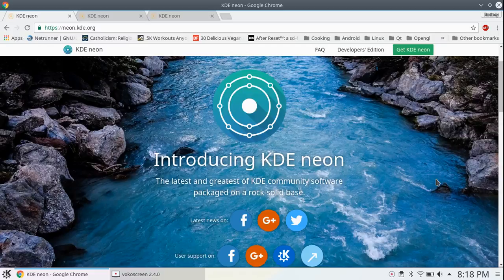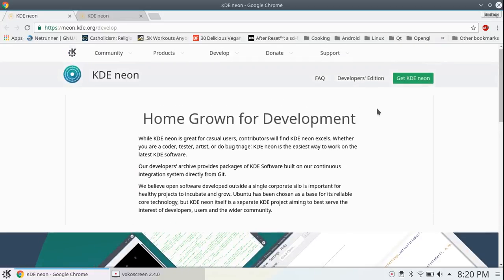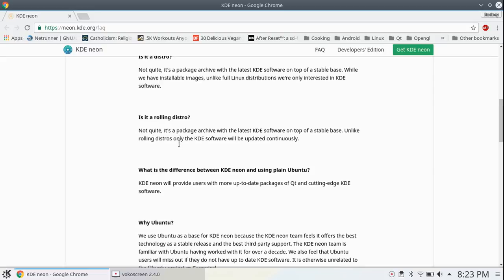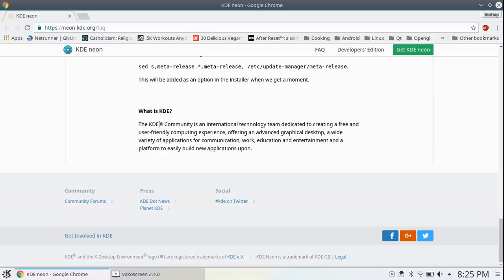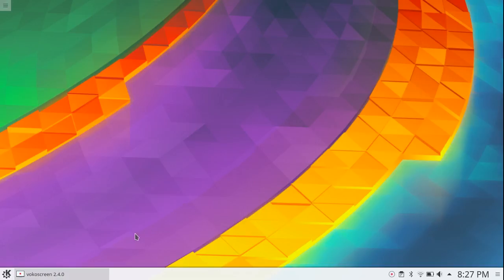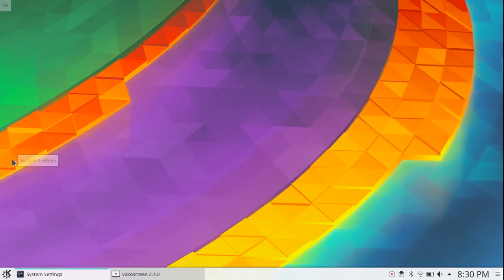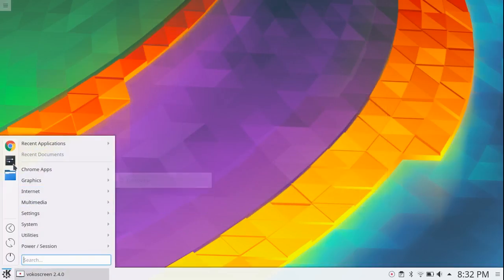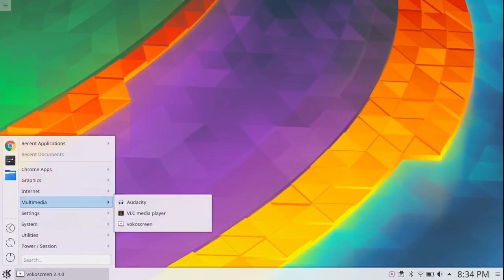kdeNeon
KDENeon Distrobution Run Through.

Since the video was created, Neon has updated to 5.8.2 from 5.8.1.

This is a general run through of the system of KdeNeon